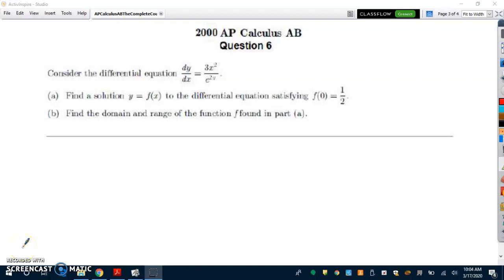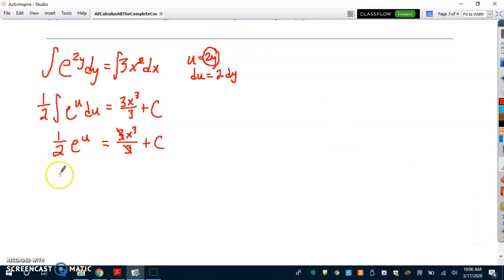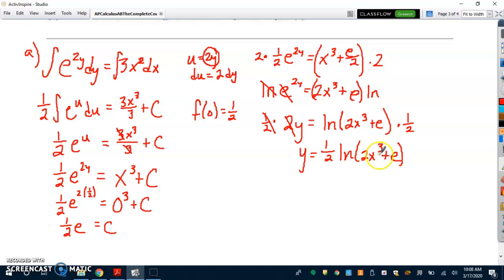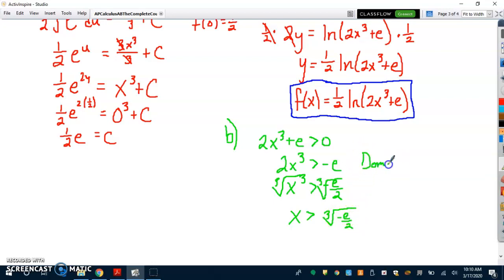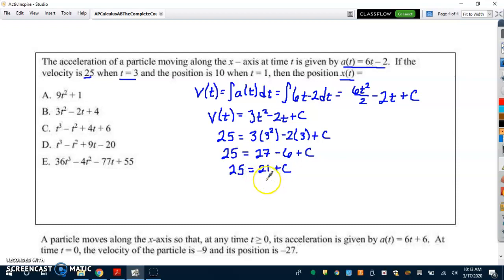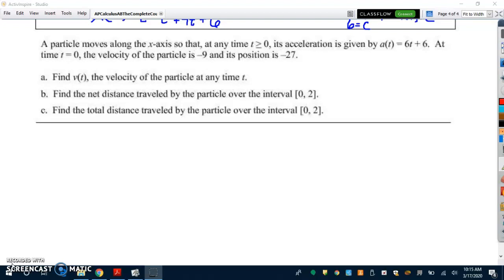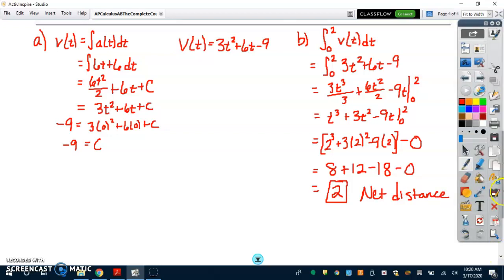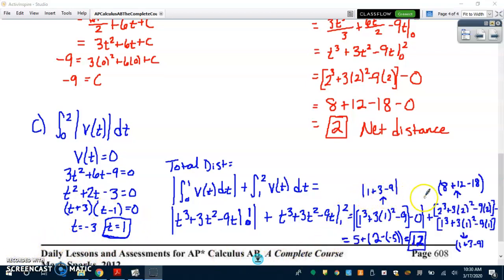AP Calc Diff Eq Problems 3.17.20